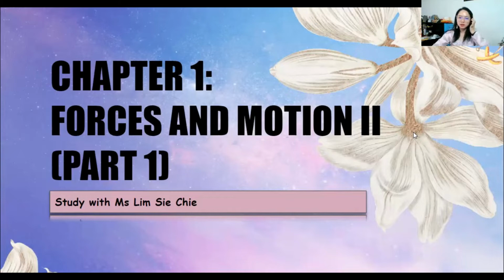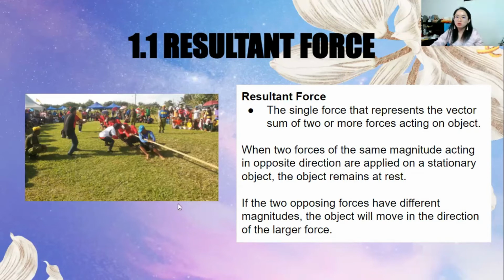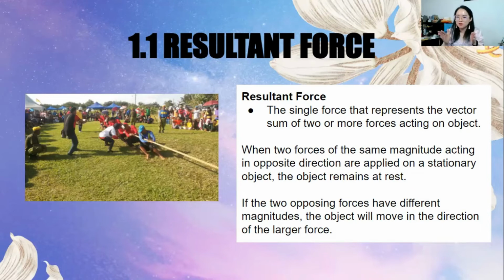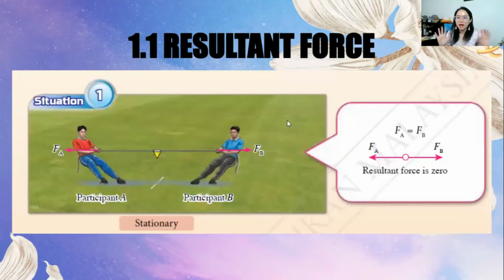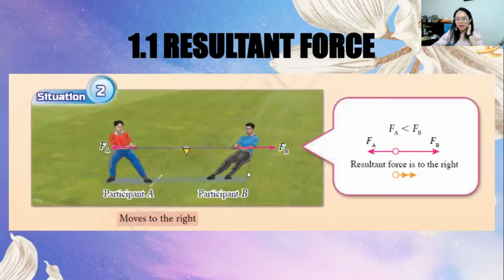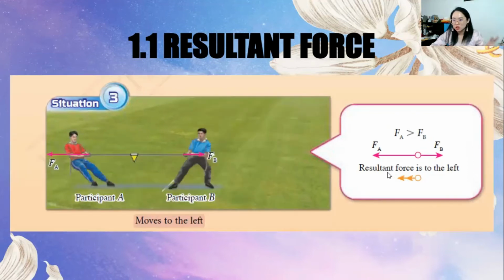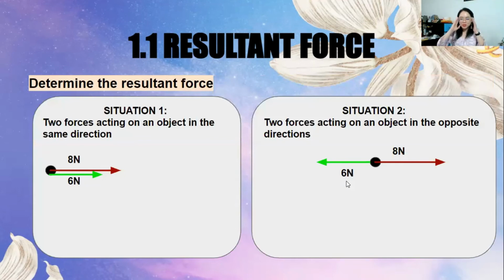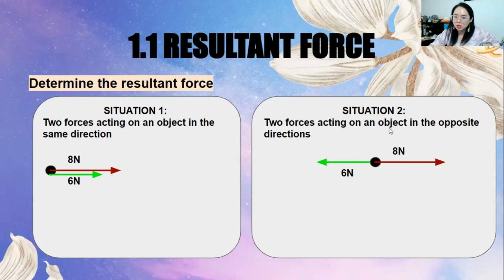CHAPTER 1: FORCES AND MOTION II CLASS 1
Flipped classroom purposes